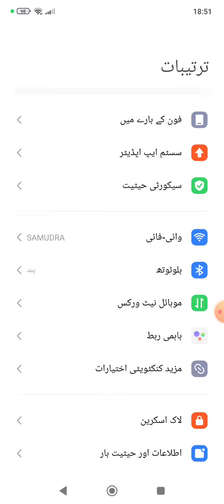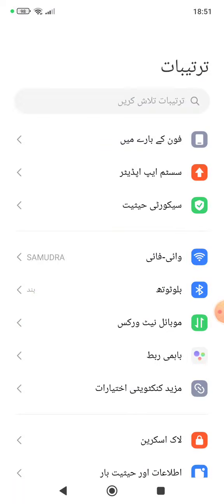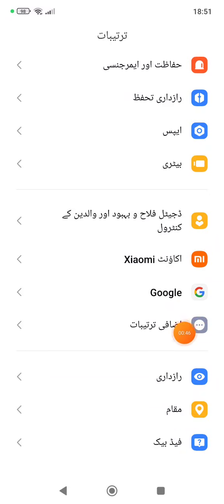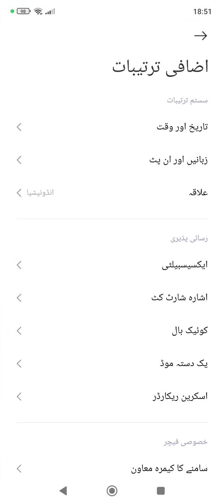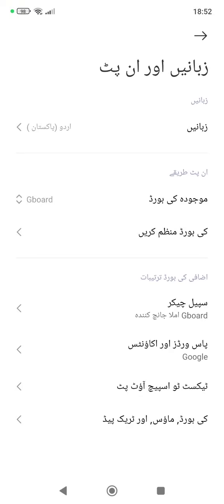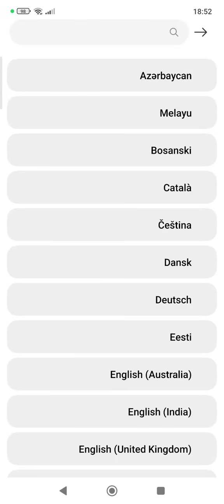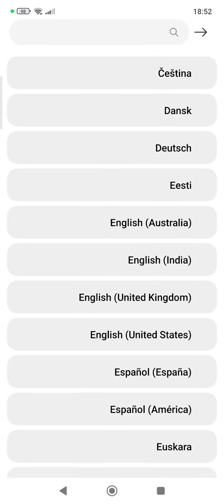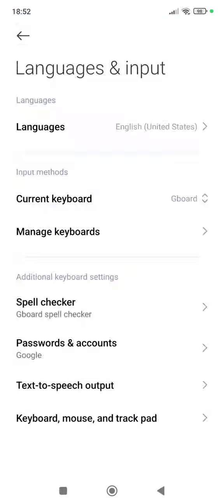How to Revert Redmi Note 13 Pro Language Back to English | Quick Tutorial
🌟 How to Revert Redmi Note 13 Pro Language Back to English 🌟

If you've accidentally changed the language on your Redmi Note 13 Pro to something unfamiliar, don't worry! In this video, we'll show you how to revert the Redmi Note 13 Pro language back to English in just a few easy steps. Whether your phone switched to Arabic, Urdu, or any other language, this quick tutorial will guide you through the process to restore your English settings.

The key is to navigate through the settings menu using recognizable icons. You don't need to understand the language displayed on the screen—just follow the visual cues, and you'll be back to English in no time. This method works perfectly on the Redmi Note 13 Pro, but it can also be applied to other similar Android devices.

Changing the language back to English on your Redmi Note 13 Pro is straightforward and hassle-free. Just watch the video to learn how to do it. Restore English settings on your Redmi Note 13 Pro and continue using your phone without any language barriers.